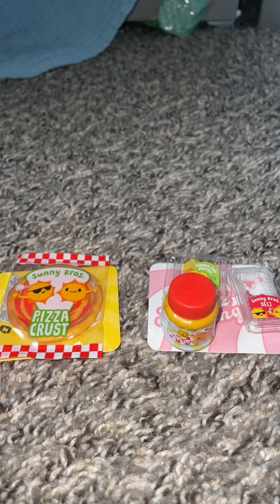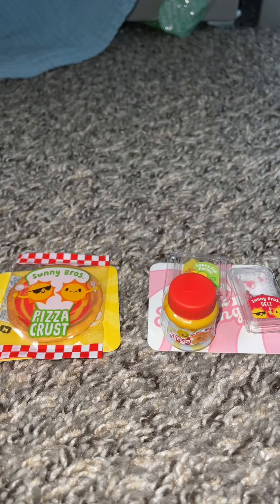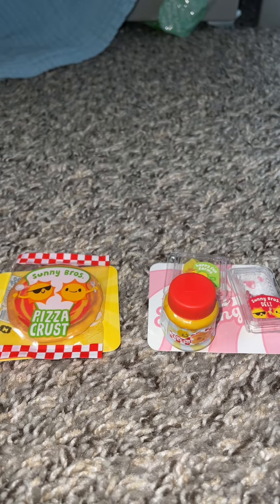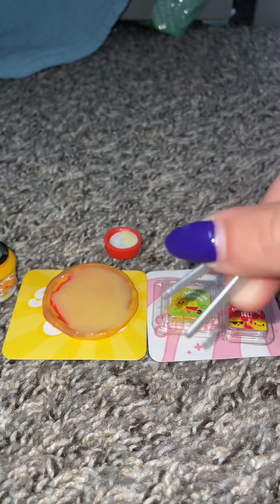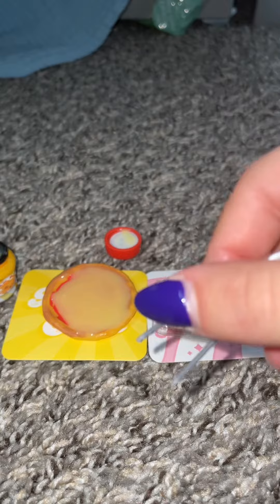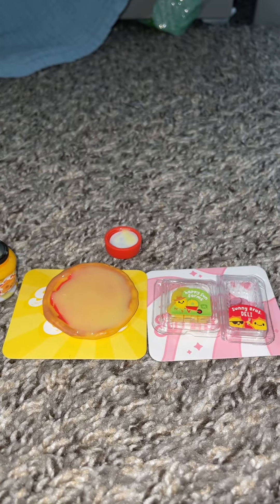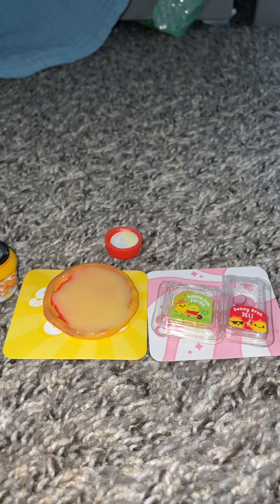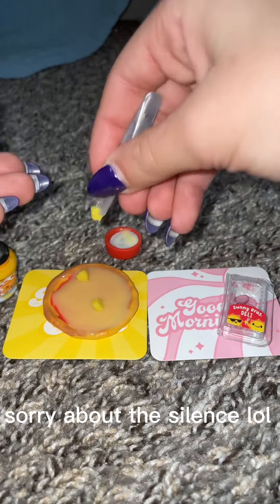make a pizza with me (idea: @Ilovestraykids-HAN )